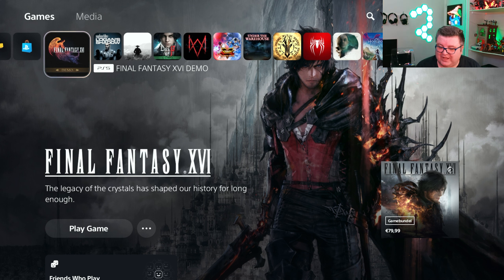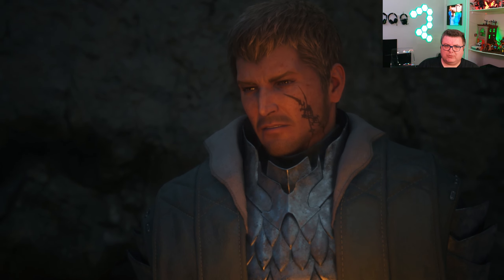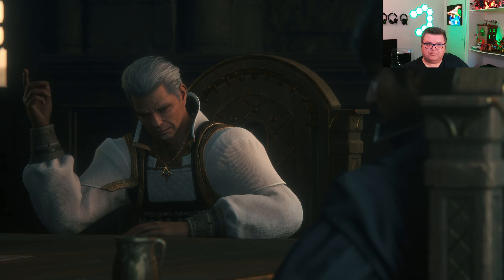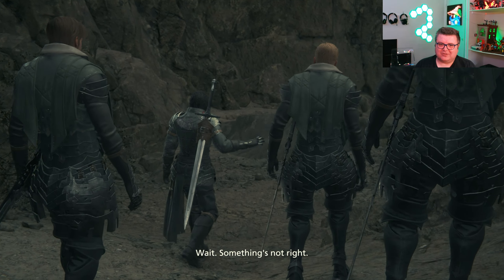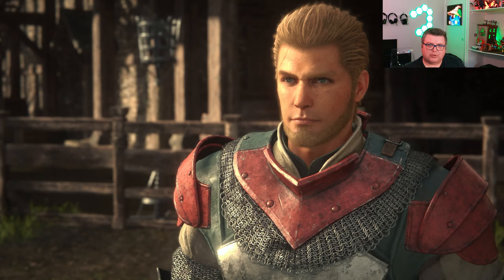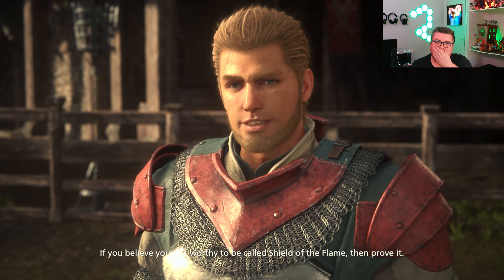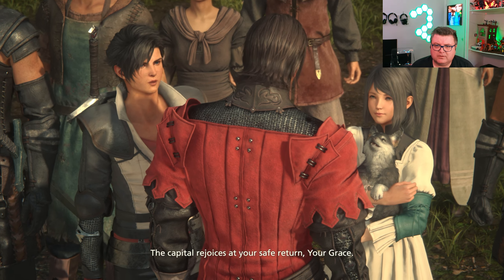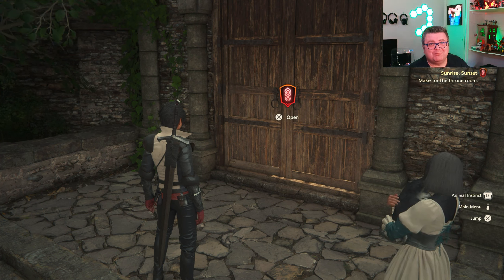PlayStation 5 | Final Fantasy 16 (Demo) | First Look/Graphics test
Samsung Odyssee G5 1440p 144hz 32inch
Playstation 5 digital
PS VR2

This channel is part of Youtube.com/c/Thexboxtester